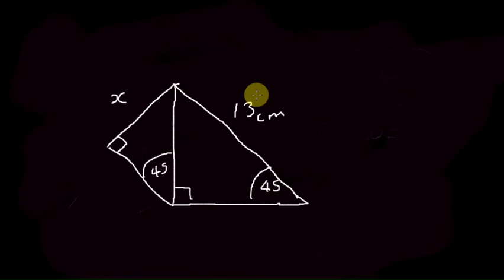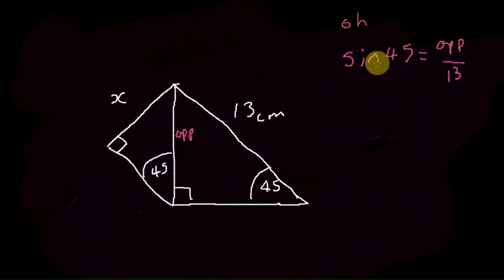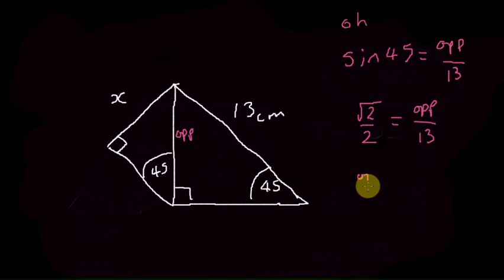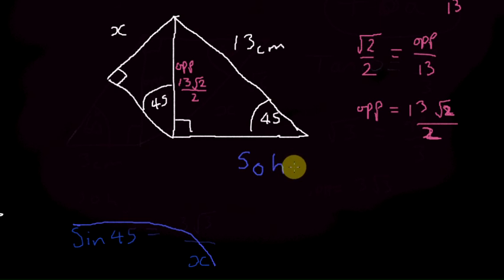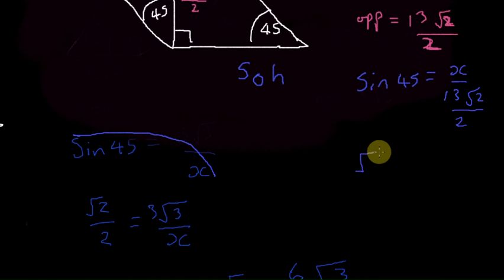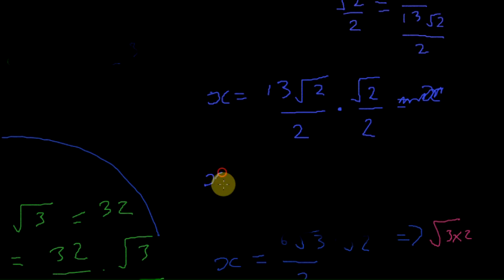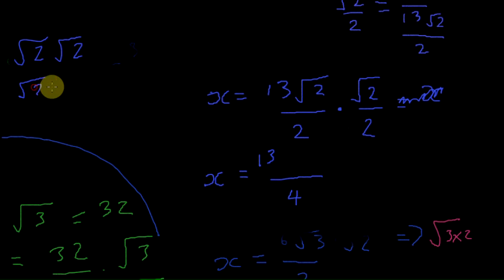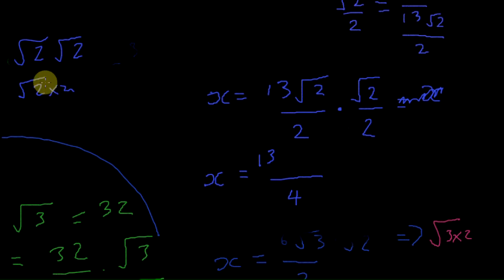13 Trigonometry deriving trig identities